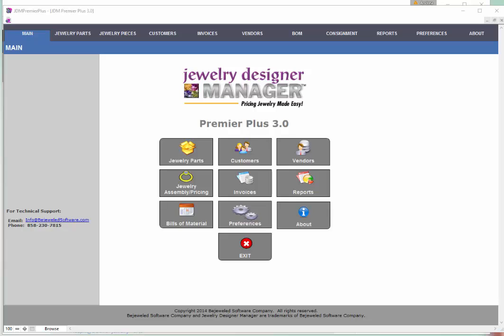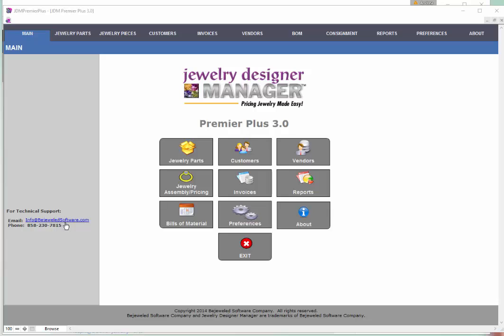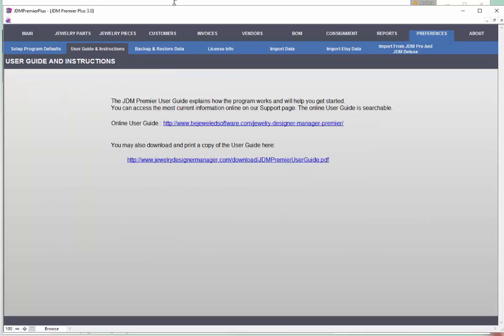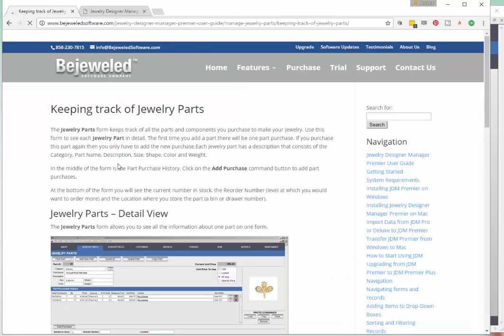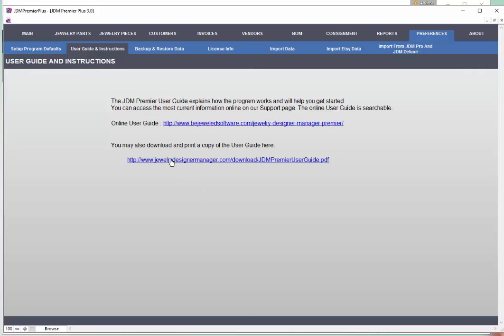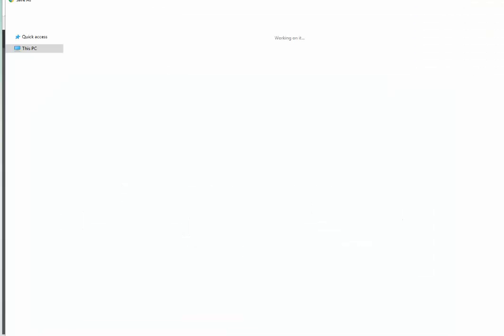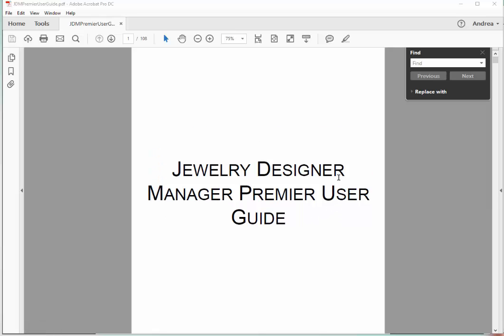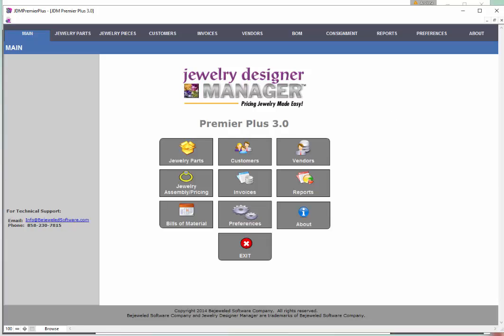How to Get Help in Jewelry Designer Manager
A quick overview of how to find your help documents and search them in Jewelry Designer Manager